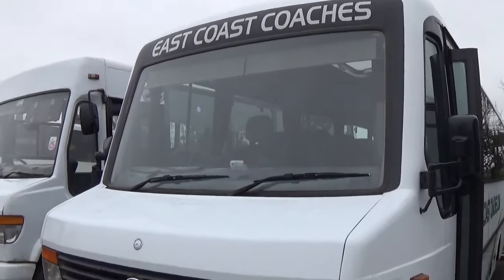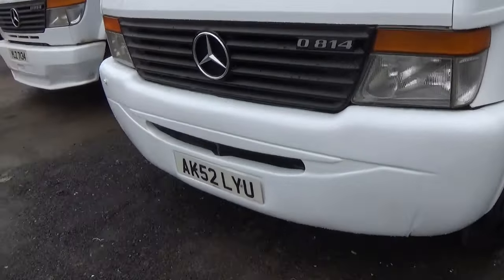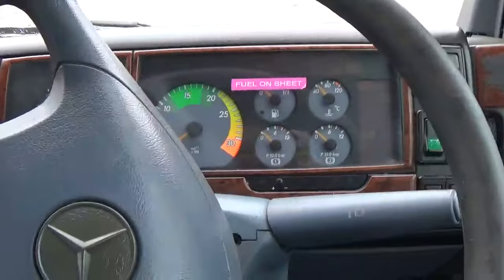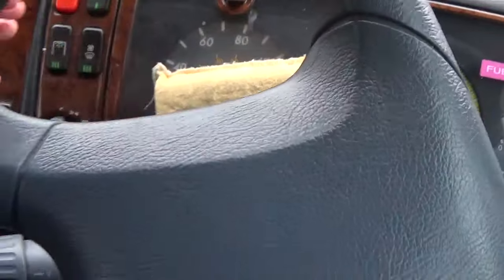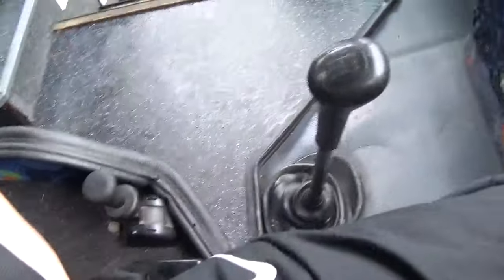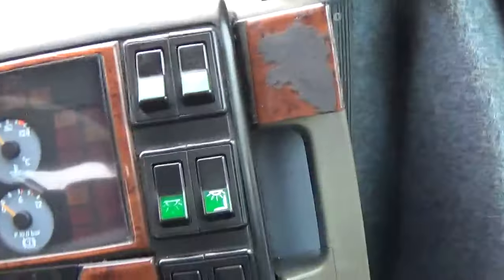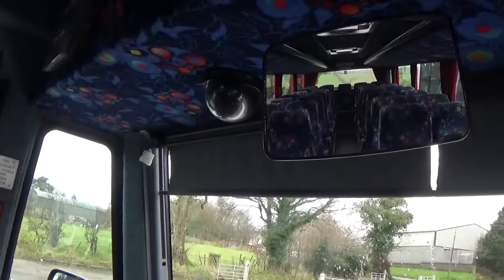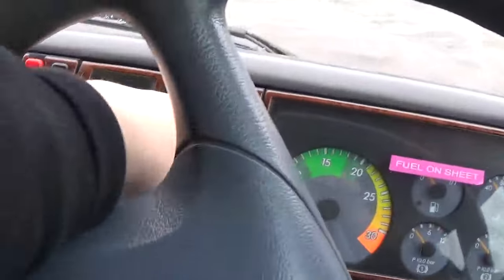East Coast Coaches Mercedes-Benz O 814 33 Seater Bus AK52 LYU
this bus is doing well